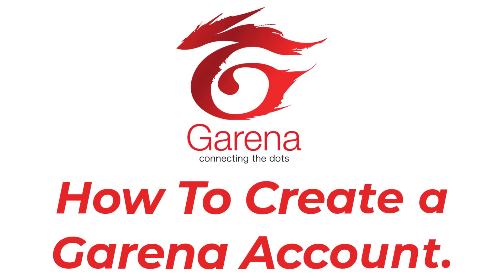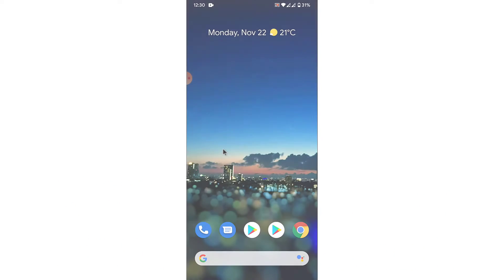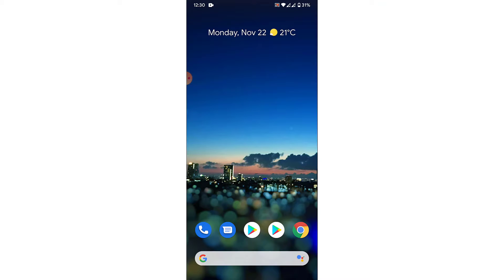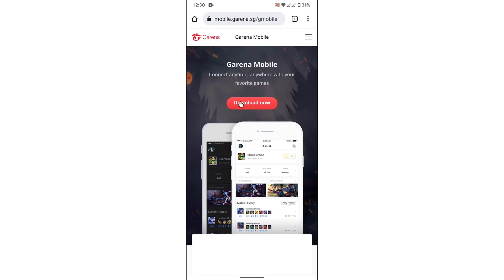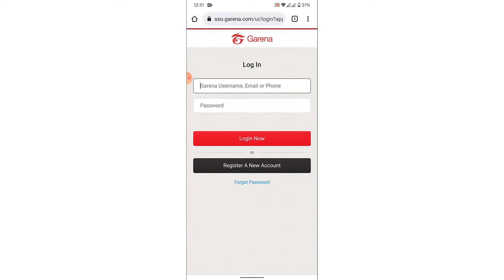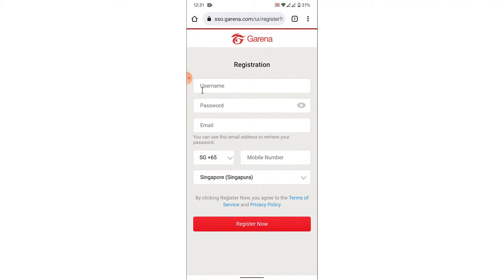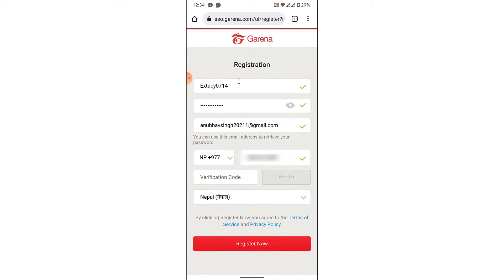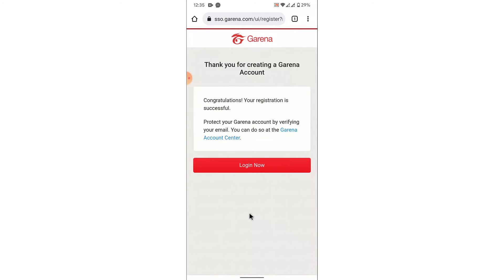How to Create Garena Account 2021 l Sign Up Garena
Have you been wondering on how you Create a Garena Account From Mobile?
This video guides you in easy step by step process to Create a Garena Account From Mobile

Follow these simple steps:
1.
2. From there tap on the three bars on the top right and go into accounts
3. Now you'll land on the sign-in interface there tap on the register a new account button.
4. Then you'll be take to the sign-up page with an e-form.
5. Fill that e-form with your detail to create an account.
6. Tap on the register now button.
7. That's it you've successfully created a new garena account.

How can I register my Garena account?

How do I get my Garena Cod account?

How do I know my Garena username?

How do I add Codm to Garena app?